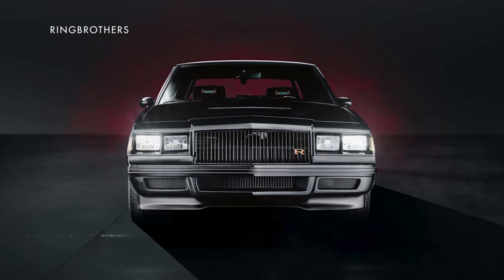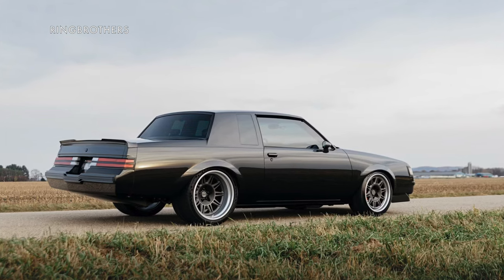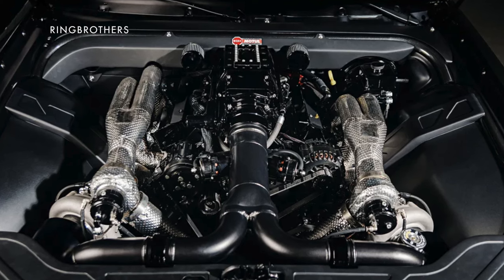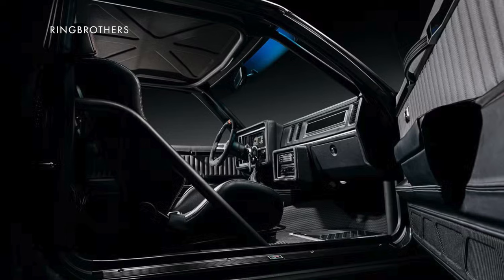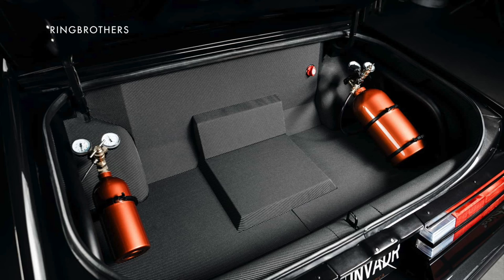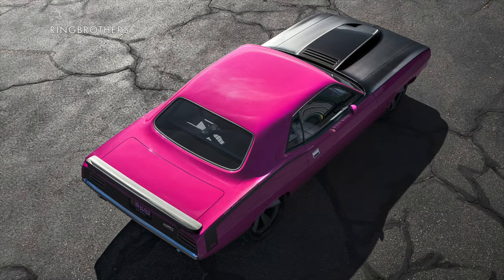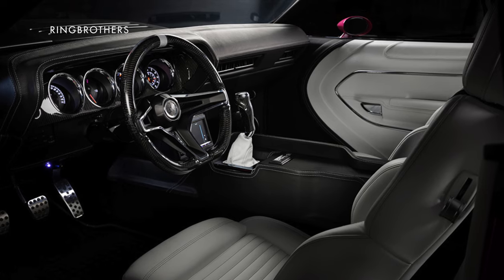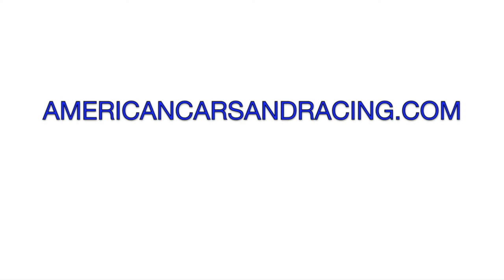The 2000 HP Ringbrothers INVADR Is The Ultimate Buick Grand National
The INVADR is a custom 1987 Buick Grand National that was built by the Ringbrothers custom car shop for the SEMA Show in Las Vegas. It features a twin-turbocharged V8 rated at 1,246 hp on E85 and 2,000 hp when the boost is turned up to full for driving on race tracks.